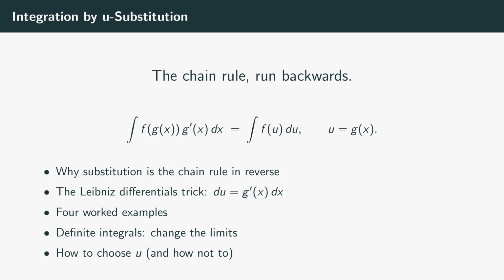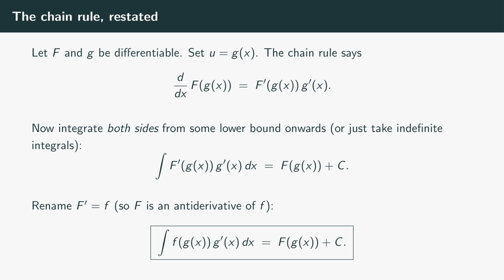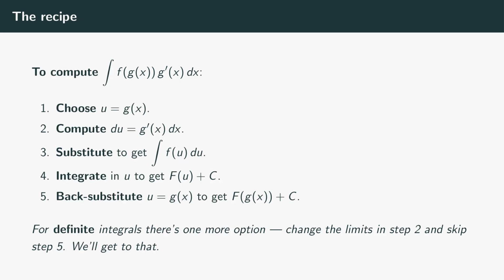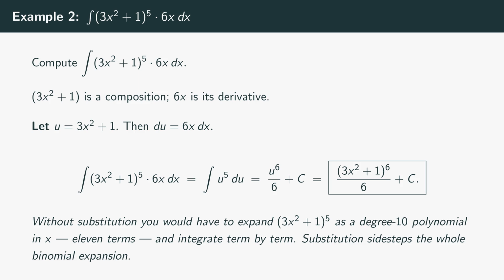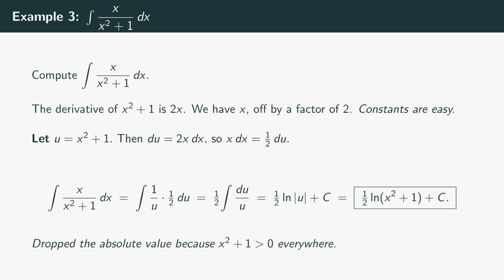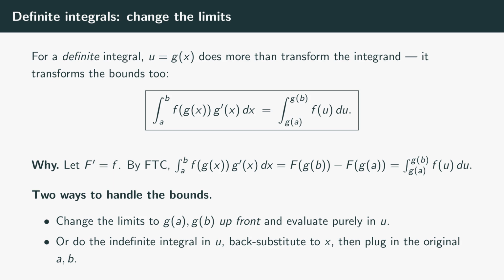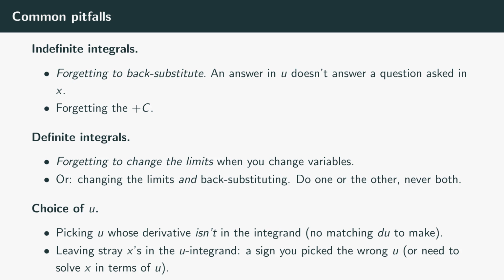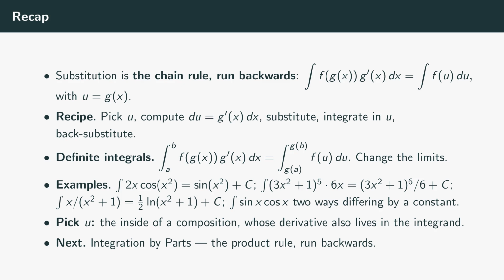Ep 19: The Chain Rule Running in Reverse Unlocks Every Composite Integral | u-Substitution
The Fundamental Theorem of Calculus says that to compute
a definite integral you just need to find an antiderivative
— any antiderivative — and subtract. Wonderful. Except that
for most integrands you meet in the wild, the antiderivative
is not staring you in the face. The two great techniques for
hunting one down are \emph{integration by substitution} and
\emph{integration by parts}, and they correspond exactly to
the two great differentiation rules: the chain rule and the
product rule, each run backwards. This episode is about the
first one. Substitution turns a tangled composite integrand
into a clean one in a new variable u, computes it there,
then translates back.

We derive the method explicitly from the chain rule, show
why the Leibniz du = g'(x)\,dx trick is not just notation
but a genuine theorem, and work four examples in detail —
a textbook trig substitution, a polynomial-to-the-fifth
with its derivative sitting next to it, a 1/x-flavored
integral that produces a logarithm, and a \sin x \cos x
integral done two different ways that give two different
looking answers differing by a constant. Then definite
integrals with substitution — including the rule for
changing the limits — and a short catalog of pitfalls and
heuristics for choosing u.

📚 Continues in: → 'Integration by Parts (Leibniz's Trick)' — the product rule, run backwards.

u substitution, integration by substitution, u-sub explained,
chain rule backwards, change of variables integral,
differentials du dx, integration by u substitution examples,
definite integral with substitution, changing the limits of
integration, how to choose u in u substitution, integral of
2x cos x squared, integral of x over x squared plus one,
integral of sin x cos x two ways, integral of three x squared
plus one to the fifth times 6x, antiderivative techniques,
calculus 1, calculus 2, AP Calculus AB, AP Calculus BC,
integral calculus, MIT calculus, learn integration

⏱ Chapters
0:00 Integration by u-Substitution
0:59 Two techniques, two differentiation rules
1:36 The chain rule, restated
2:33 The substitution formula
3:24 The differentials trick
4:36 The recipe
5:15 Example 1: a trig composition
6:34 Example 2: a polynomial power
7:57 Example 3: a logarithm appears
9:26 Example 4: two choices of u
11:04 Substitution in definite integrals
12:10 Definite example
13:09 Common pitfalls
14:12 How to choose u
15:23 Recap
16:47 Outro
17:15 Thanks for watching